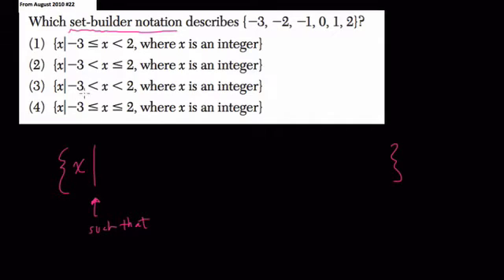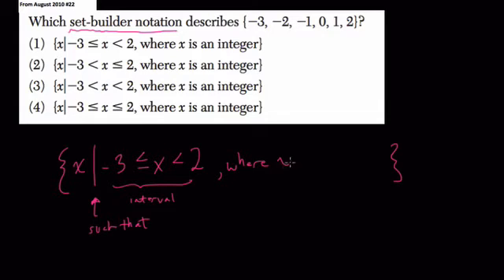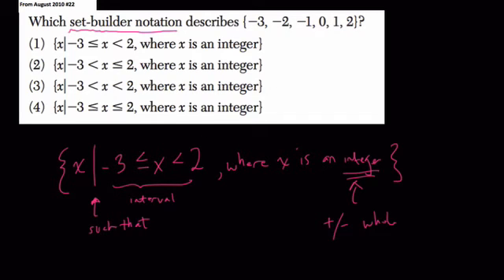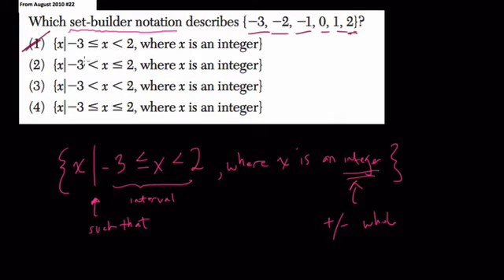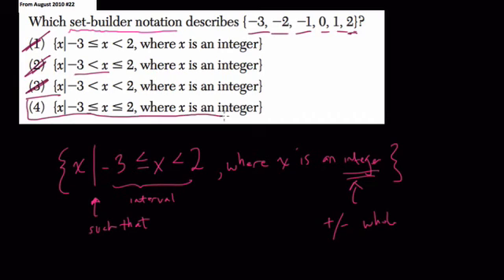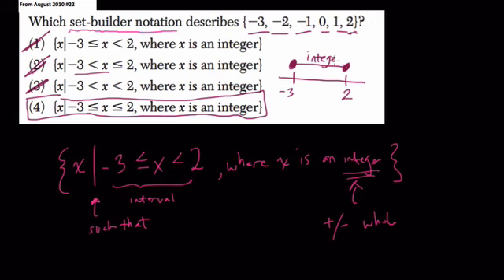Set Builder Notation August 2010 #22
Here we look at set builder notation